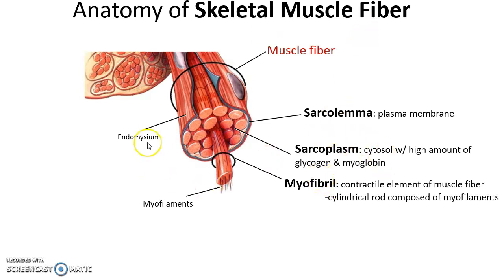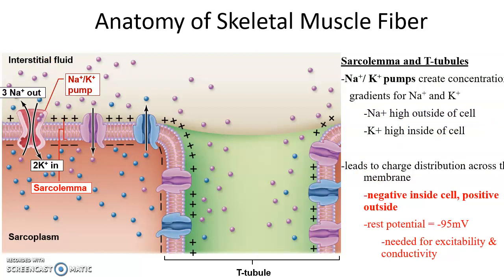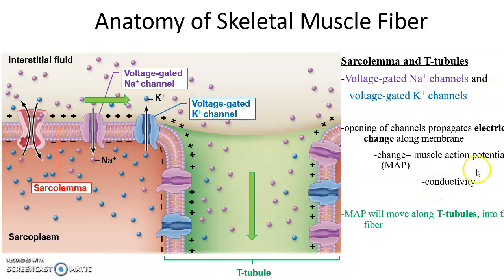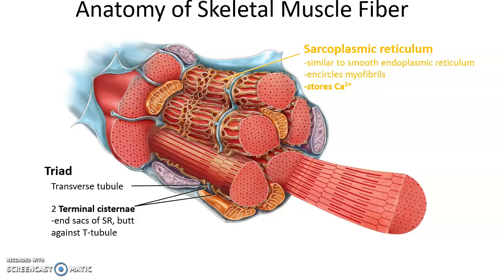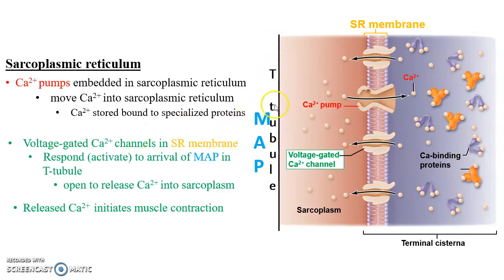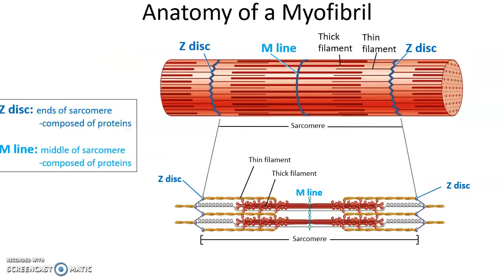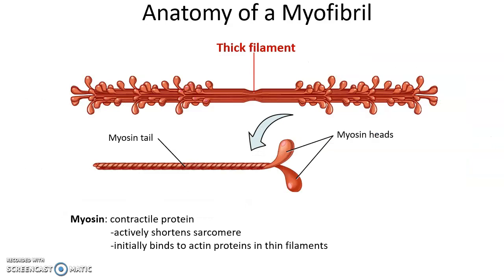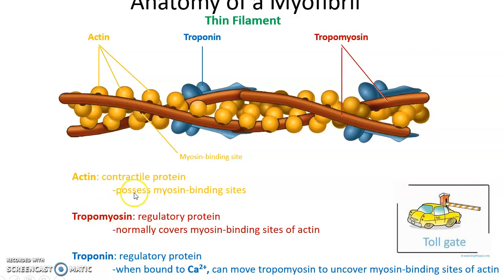APHYS 34A Chapter 10 Muscle Tissue Part 2